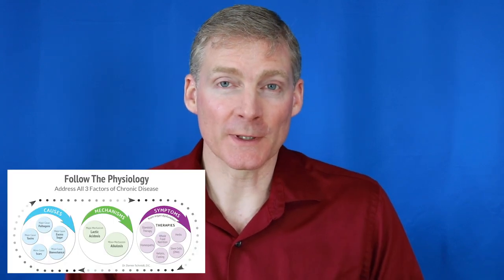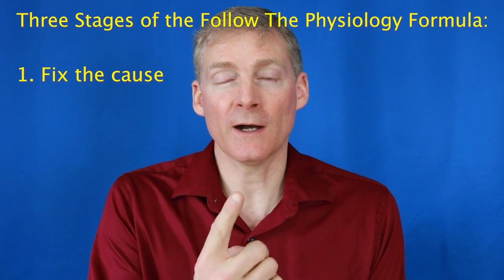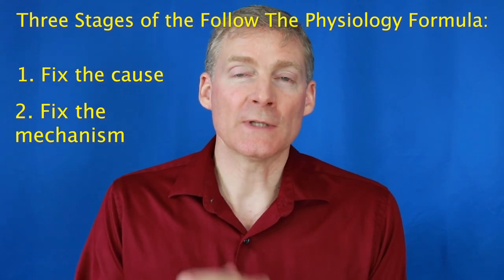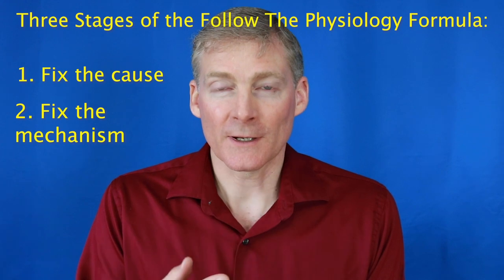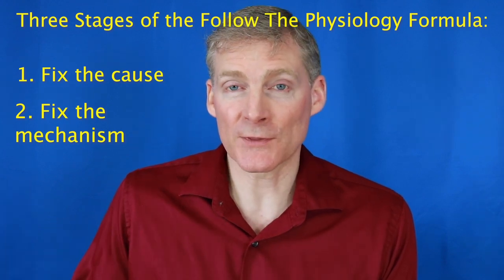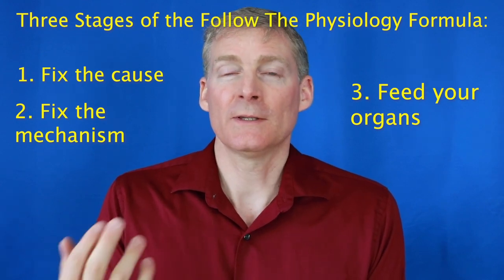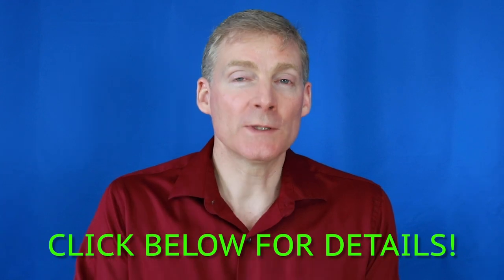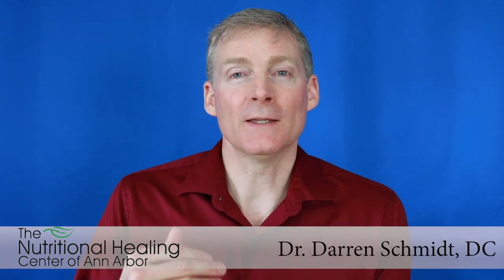Three Steps to Healing Chronic Illness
Or jump straight into your free ‘Follow The Physiology Formula Introduction Course’

Diet is essential to solving lactic acidosis. The two most important foods to eat are meat and liver. A distant “third place” is vegetables.

But regardless of the types of food you eat, it is essential to know ketosis is the first place to start so that your cells stop using sugar as fuel and instead switches over to ketones.

In the 1930’s, the founders of medicine discovered that many organs worked together to clean the blood of lactate and other wastes so they made glandular supplements. They put animal glands such as liver and pancreas into pills. (38) Their patients took these pills to get better. You can consume glands from animals for your own benefit or take supplements with glands in them.

These glandular supplements of the 1920’s and 30’s were lost when synthesized hormones were invented for better or for worse, such as synthetic estrogen, insulin, etc.

(38) Dr. Henry R. Harrower Archives

Toxins, Pathogens, and Diet are all in the first circle of the Follow The Physiology Formula. They are the “Causes”. The second circle is the mechanism - lactic acidosis - that gets ignored the most. The third circle is feeding organs to get rid of symptoms. Most doctors try to suppress the symptoms with drugs instead of feeding the organs.

All three circles need to be addressed - maybe all at once or at different stages. Making sure all 3 are thoroughly addressed insures health improvement. If you skip one circle, your healing will be incomplete.